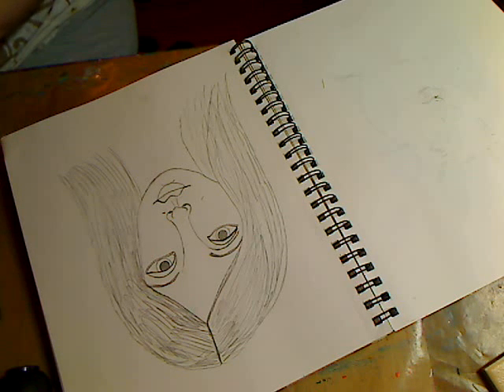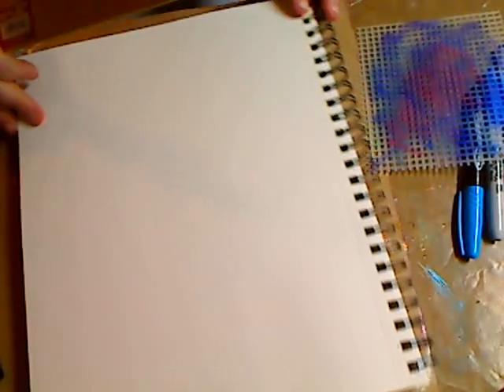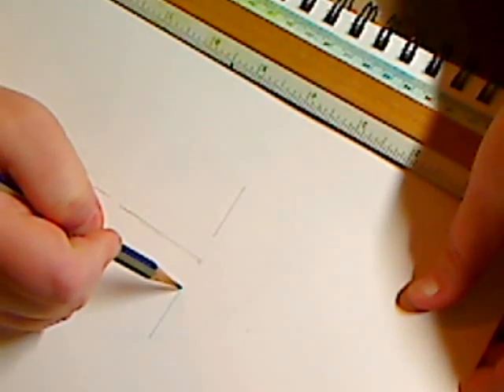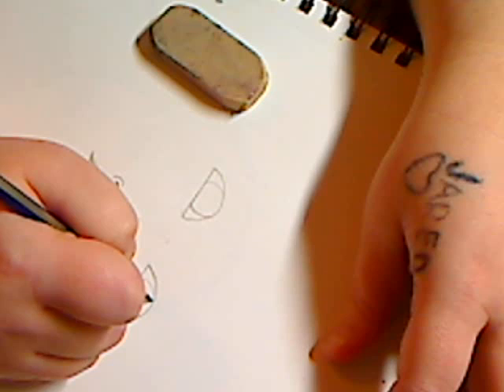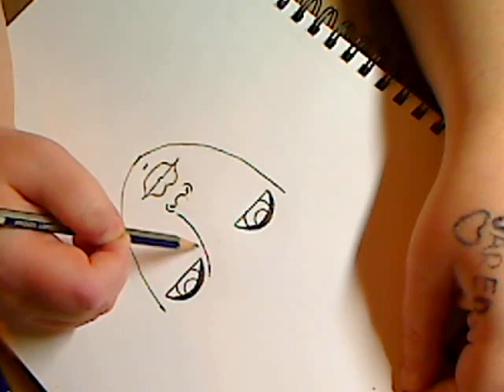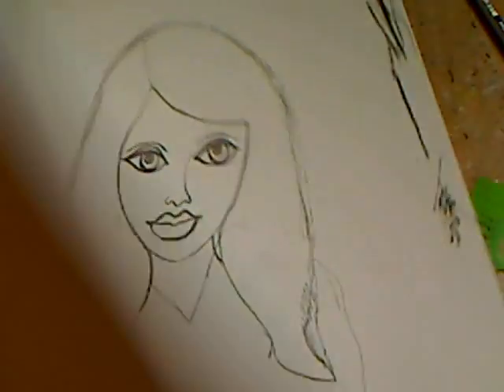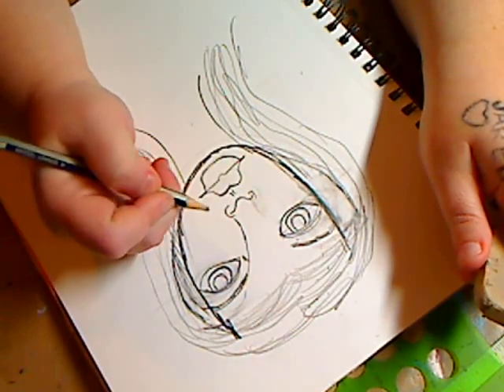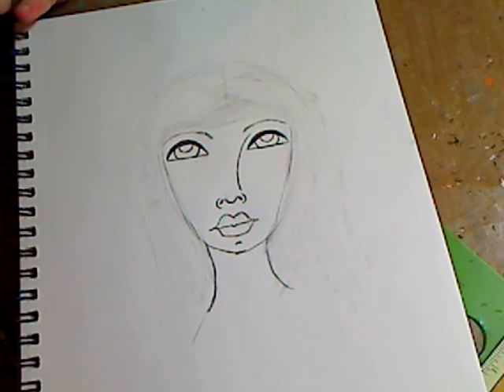DRAWING YOUR GODDESS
How to start drawing our Goddess